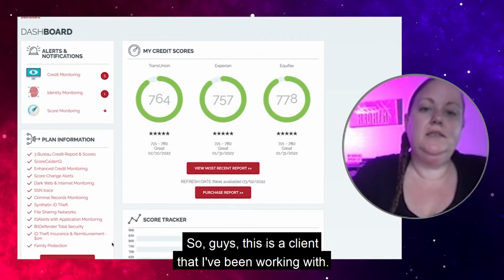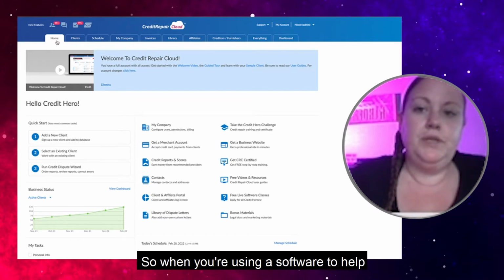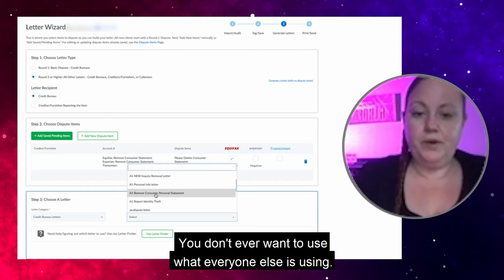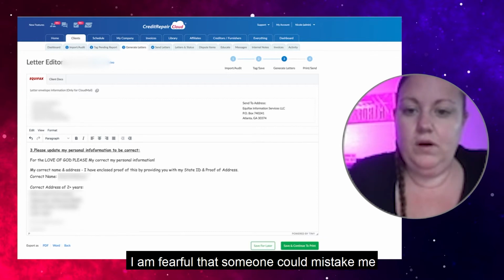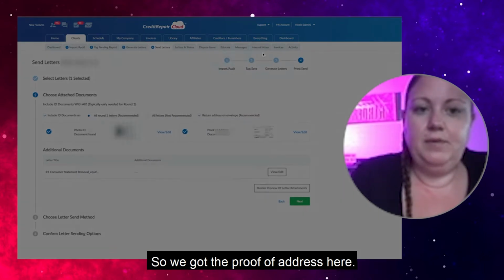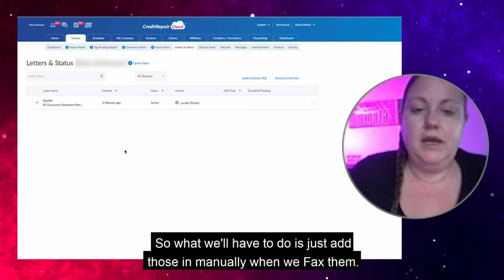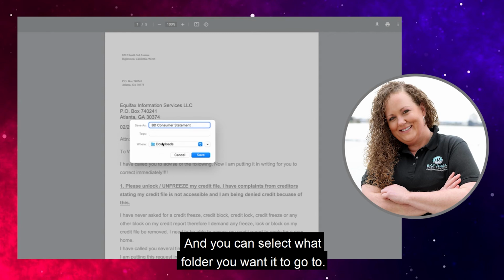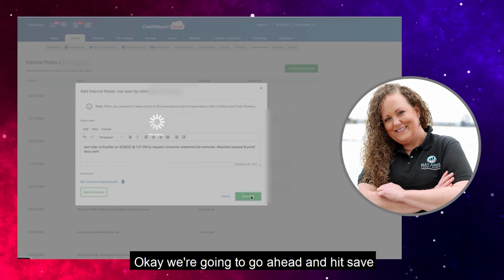Credit Repair Cloud Secrets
Credit Repair Cloud 2.0 Training on why clients are getting declined? How to get your credit report corrected using credit repair cloud. This credit repair cloud training video will show you why you or your credit repair clients are getting declined when applying for credit. Credit Repair Cloud is a great tool to start to your own online credit repair business and make money online. Credit Repair Cloud Software training to help credit repair business owners start their credit repair business. This video will cover why clients get declined for credit after credit repair. Have you ever applied for credit and got denied? But not sure why? Watch this video to show some of the main reasons why you are being declined for credit and how to fix it!

Need More help? @CreditCoachNicoleScott can help!
Schedule a Free Introduction call

00:00 – Why you are getting declined for credit after credit repair

02:11 - How to remove fraud alert from your credit report

04:04– How correct your personal information on your credit report

04:37– Credit repair cloud 2.0 training intro

06:57 – How to add items into credit repair cloud 2.0 to create dispute letters

11:26– How to use letter editor in credit repair cloud 2.0

15:45– how to use credit repair cloud 2.0 and mail automation tool called cloud mail

21:24– how to edit letters in credit repair cloud 2.0 before you mail

25:00 – How to fax your dispute letters from credit repair cloud to the credit bureaus

27:00 – Wrap Up on How to remove a consumer statement from your credit report using credit repair cloud.

Time Stamped By Nicole Scott